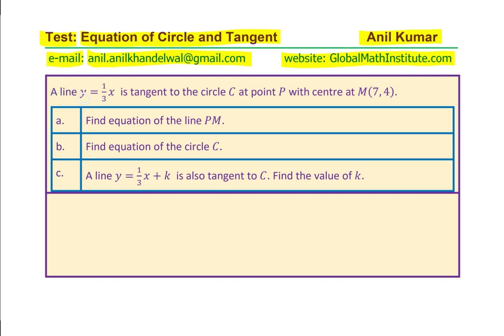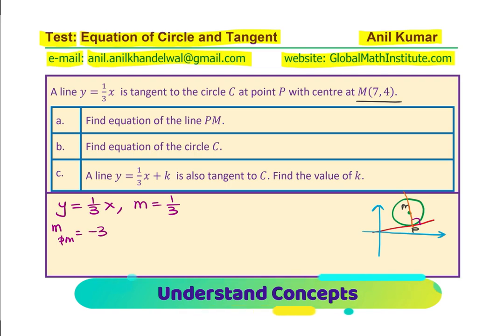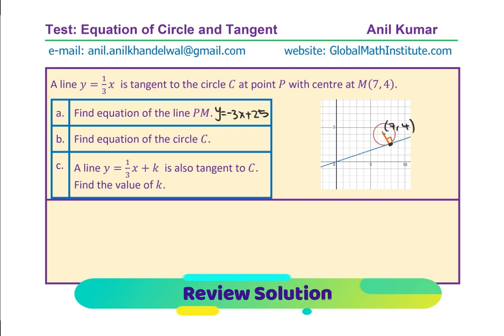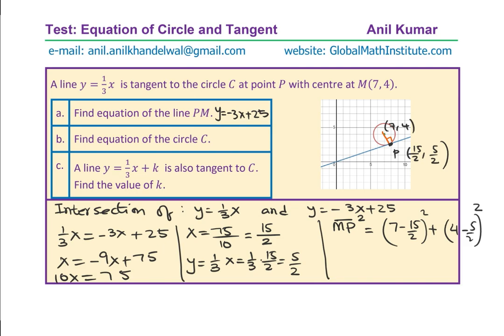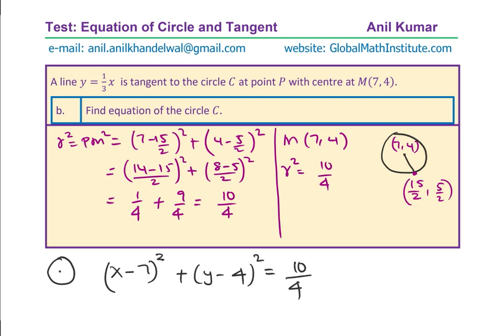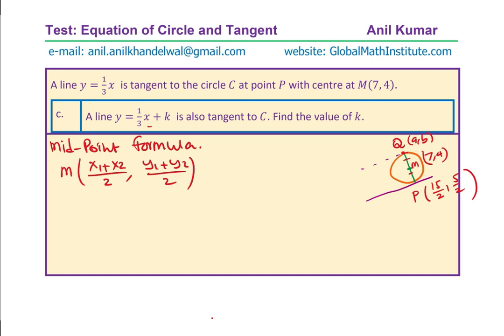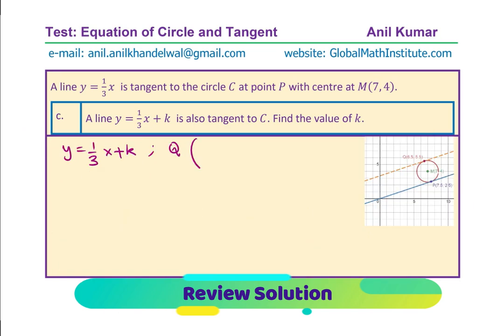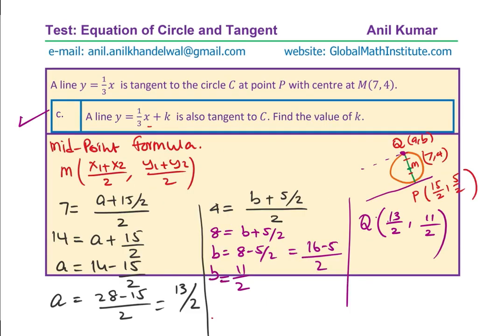Q2 Solution Find Equation of the Second Tangent to Circle with Given Centre GCSE CBSE IBSL Edexcel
A line y=1/3 x  is tangent to the circle C at point P with centre at M(7,4).